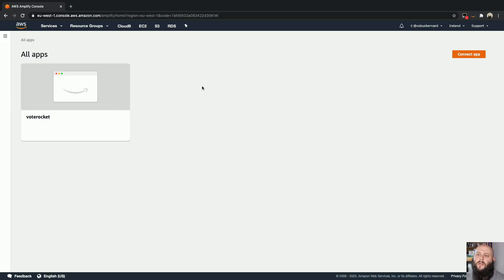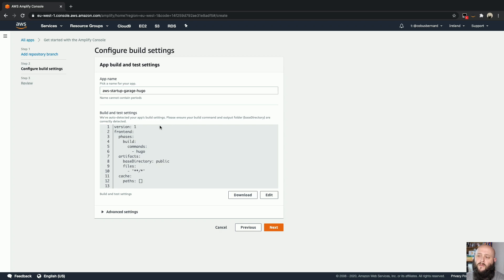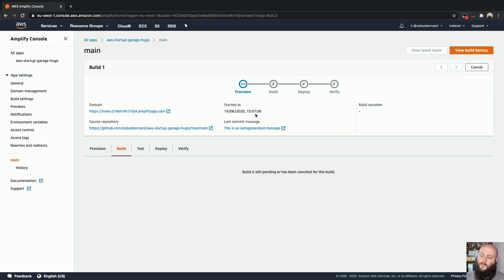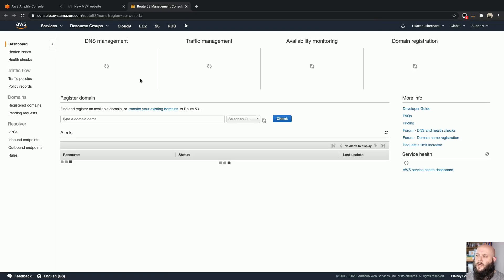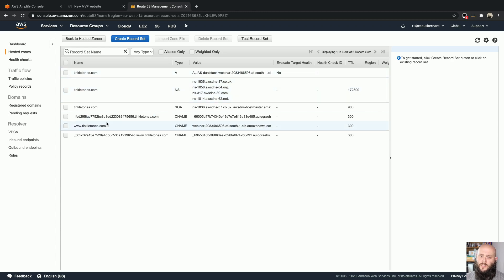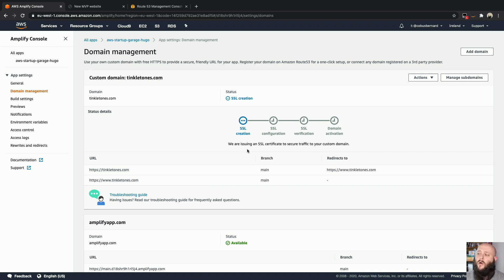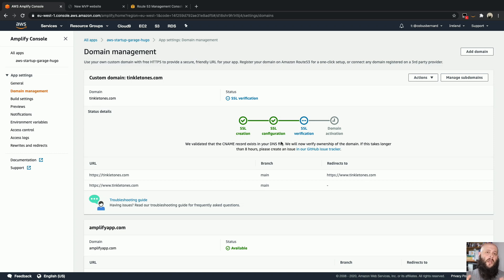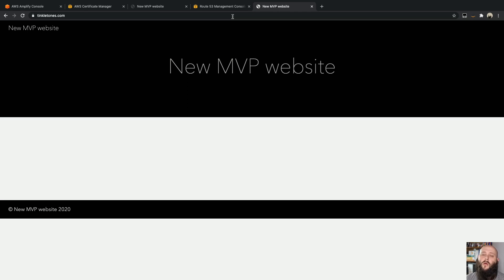Deploying a Hugo site with AWS Amplify in under 5 minutes (with SSL)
Quick video to show you how quickly you can deploy a static website generated by Hugo using AWS Amplify and configure a custom domain with SSL as wll. Took less than 5 minutes :)